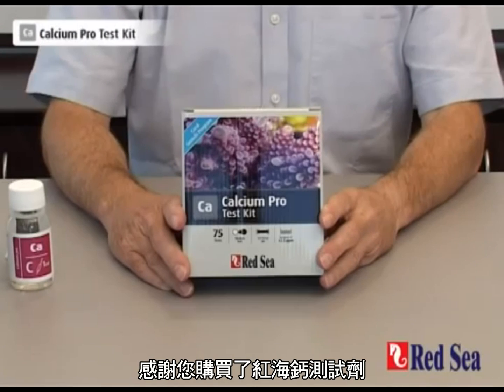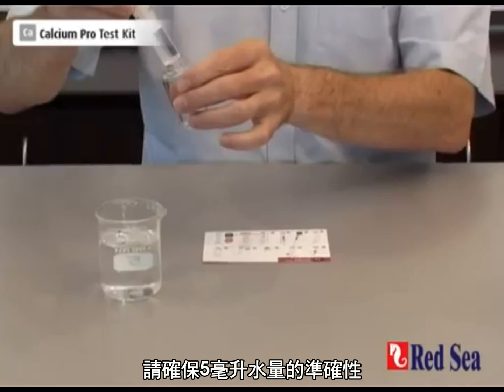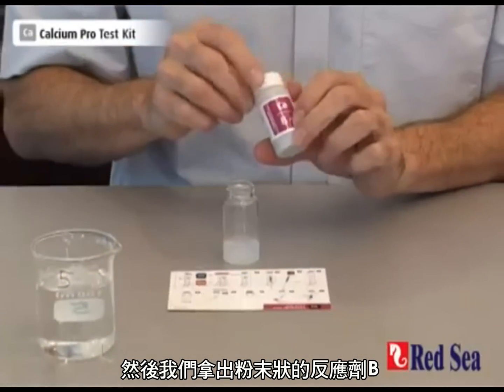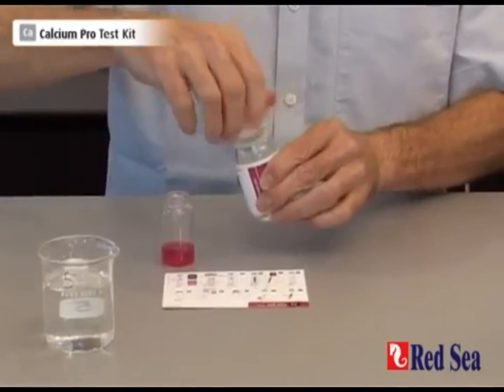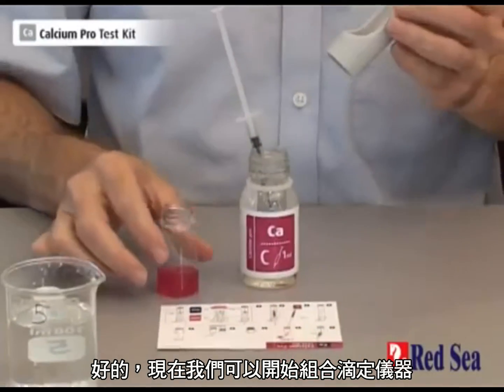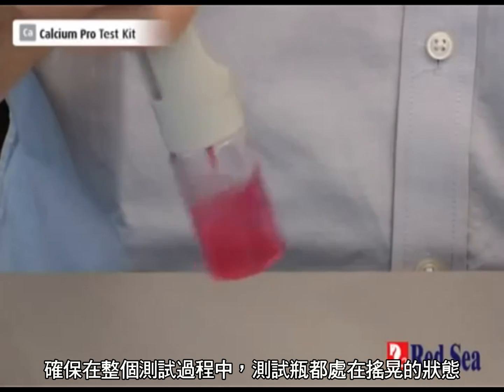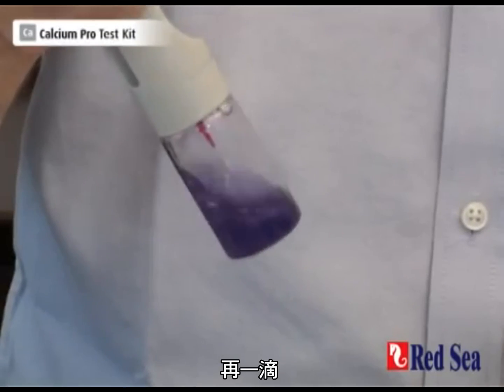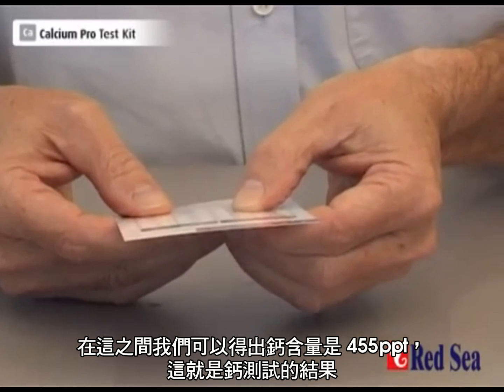紅海 Red Sea Ca鈣離子測試組 ( 75 test)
紅海鈣離子測試組是一款高級的鈣滴定測試工具，可精確測定您珊瑚缸環境中的鈣含量，精確度可達5ppm。

＊精確測定整個紅海珊瑚護理程序成長組成部分
＊幫助準確的添加珊瑚鈣鍶鋇添加劑以及珊瑚增艷添加劑